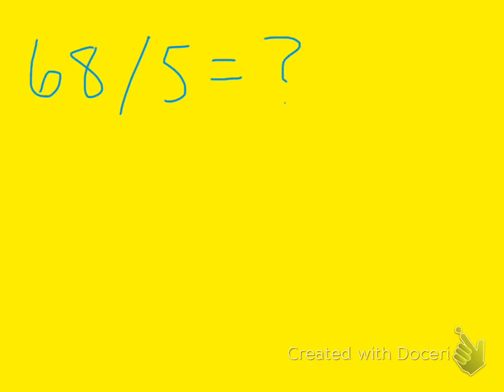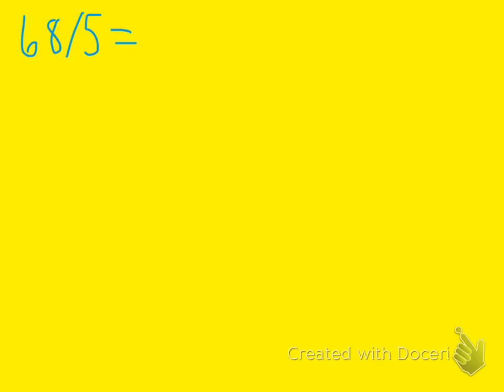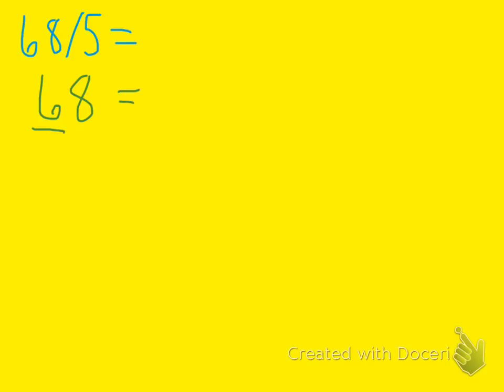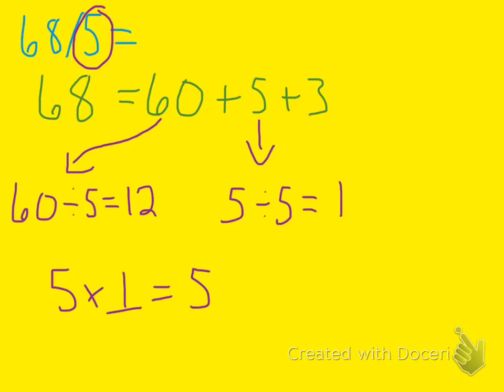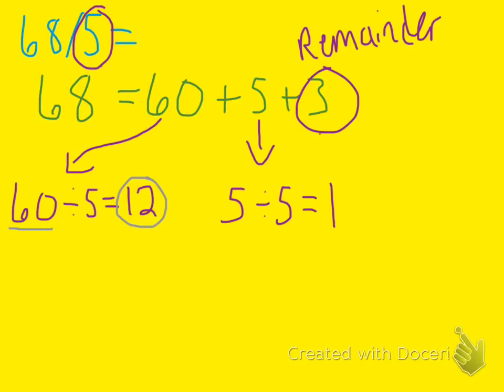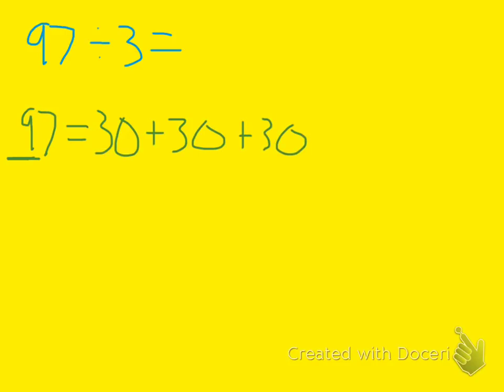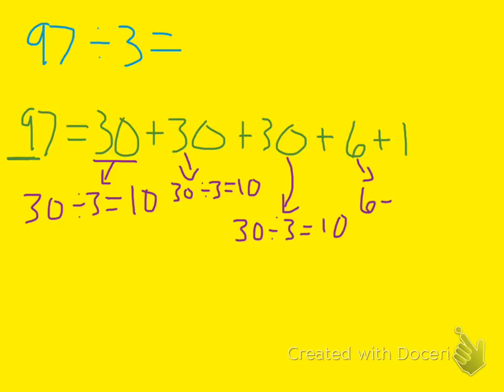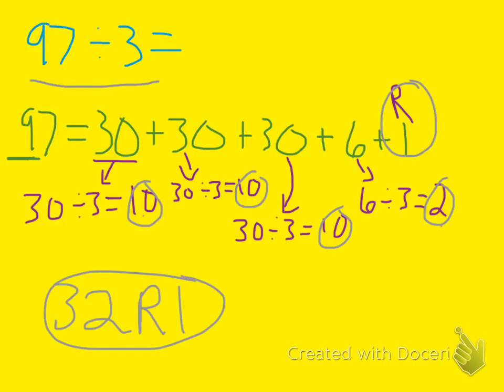5L 2-10 mental division